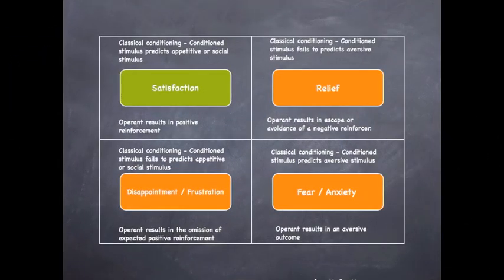5 A final Word Summary